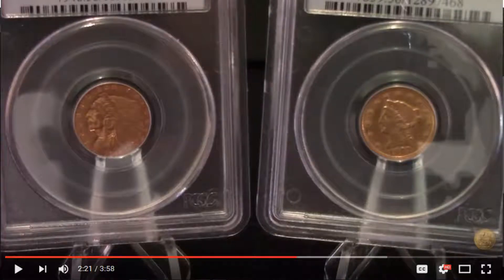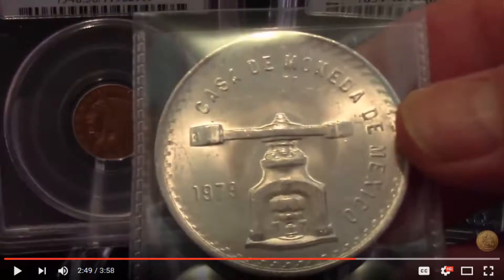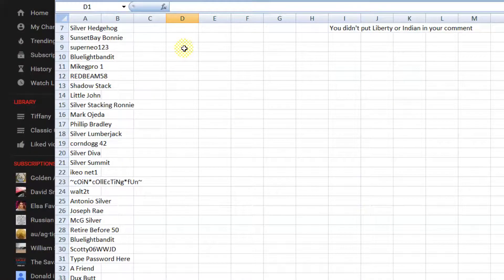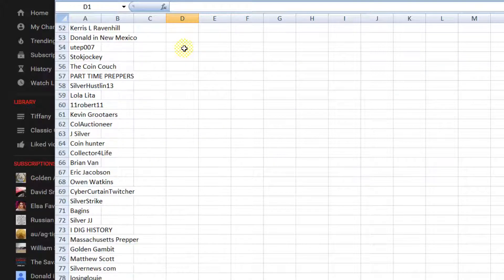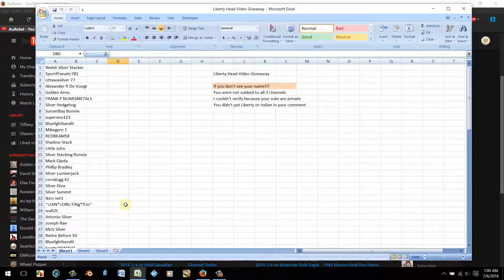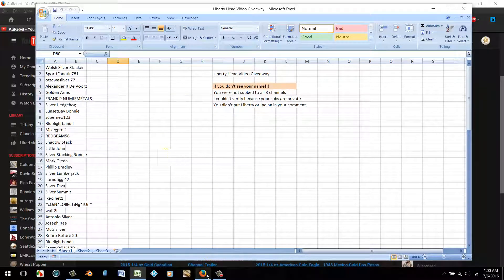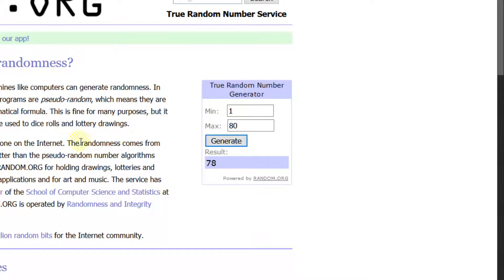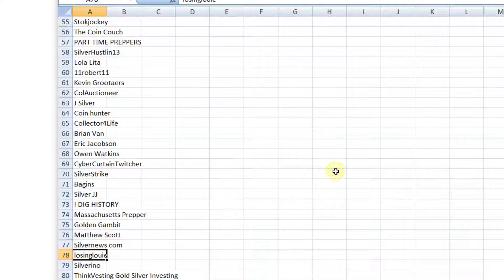Giveaway Results From The Liberty Head Video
Thank you all for taking the time to watch my videos and for supporting my channel. Congrats to the winner!!!